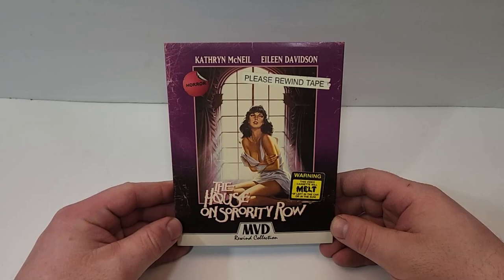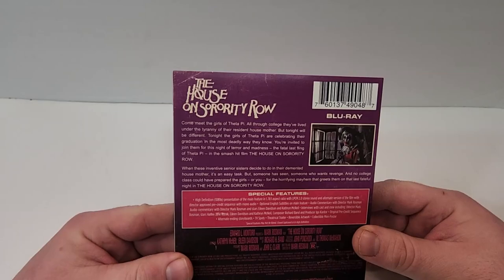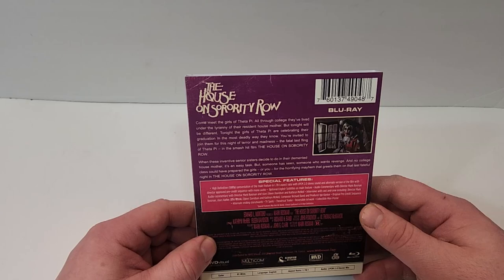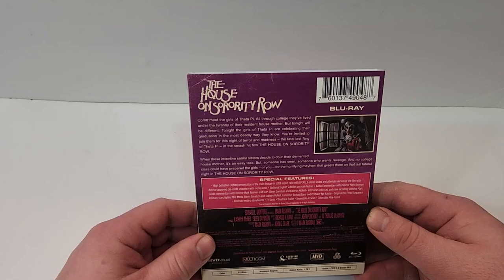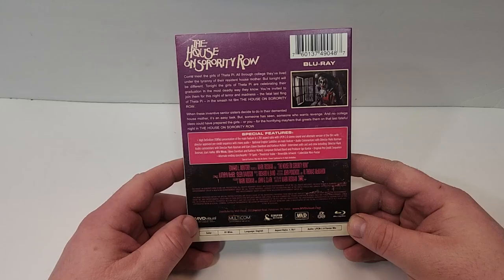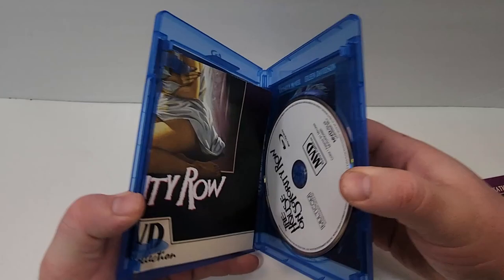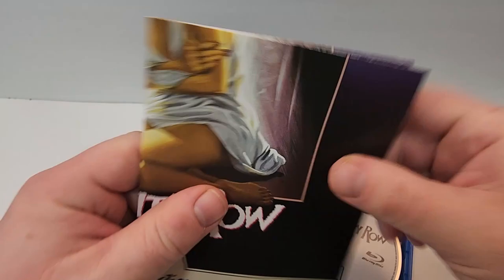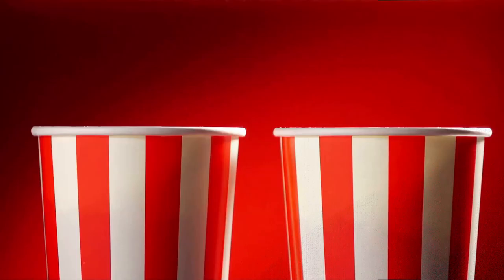The House On Sorority Row Blu Ray Unboxing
GOALS

Blu Ray at Amazon
DVD at Amazon
Digital at Amazon

-  The House On Sorority Row (1982)(MVD Entertainment)
Horror, Mystery, Thriller
DVD at Amazon
Digital at Amazon
Rated R
Run-Time 1H 31M
Rating 5.9/10
Bob’s Rating /5
Director Mark Rosman
Stars Kate McNeil, Eileen Davidson, Janis Ward, Robin Meloy, Harley jane Kozak, Jodi Draigie, Ellen Dorsher, Lois Kelso Hunt, Christopher Lawrence, Michael Kuhn, Michael Sergio, Ruth Walsh, Ed Heath, Jean Schertler, Larry Singer, Carlos Serio, Peter McClung

Storage
M.2 NVMe SSD